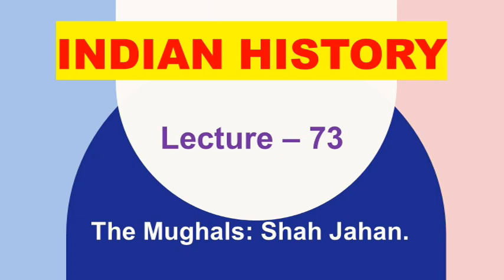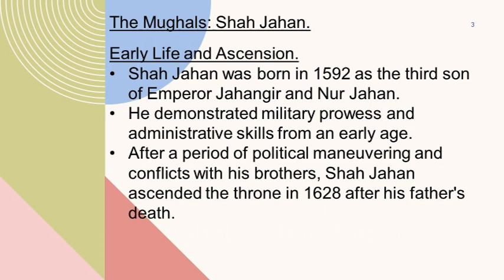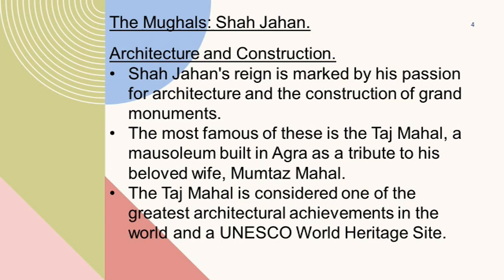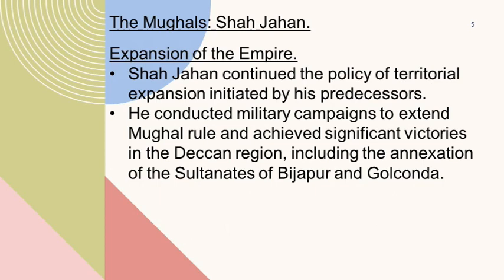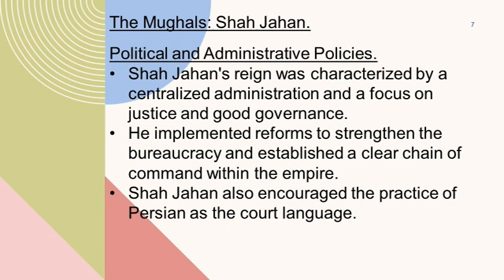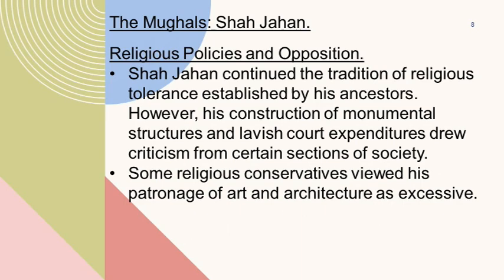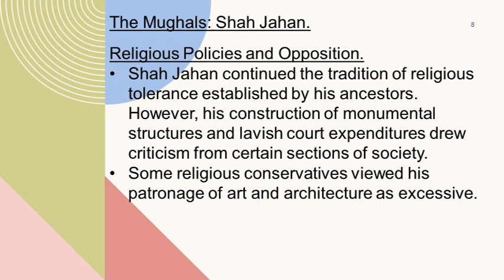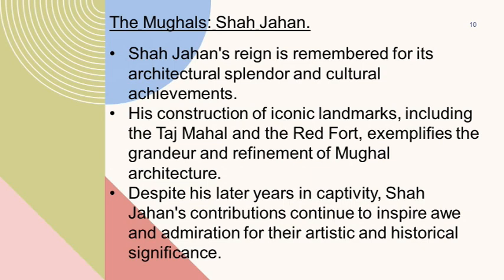Lecture 73 | Shah Jahan | The Mughals | Indian History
Shah Jahan.

Shah Jahan, whose birth name was Prince Khurram, was the fifth Mughal Emperor of India.
He ruled from 1628 to 1658 and is widely known for his architectural legacy, particularly the construction of the iconic Taj Mahal.
Shah Jahan's reign is often referred to as the "Golden Age" of the Mughal Empire.
Here are some key points about Shah Jahan:

Early Life and Ascension.
Shah Jahan was born in 1592 as the third son of Emperor Jahangir and Nur Jahan.
He demonstrated military prowess and administrative skills from an early age.
After a period of political maneuvering and conflicts with his brothers, Shah Jahan ascended the throne in 1628 after his father's death.

Architecture and Construction.
Shah Jahan's reign is marked by his passion for architecture and the construction of grand monuments.
The most famous of these is the Taj Mahal, a mausoleum built in Agra as a tribute to his beloved wife, Mumtaz Mahal.
The Taj Mahal is considered one of the greatest architectural achievements in the world and a UNESCO World Heritage Site.

Expansion of the Empire.
Shah Jahan continued the policy of territorial expansion initiated by his predecessors.
He conducted military campaigns to extend Mughal rule and achieved significant victories in the Deccan region, including the annexation of the Sultanates of Bijapur and Golconda.

Patronage of Arts and Culture.
Shah Jahan was a great patron of the arts, fostering the development of Mughal painting and architecture.
He established a royal painting atelier, known as the Mughal School of Painting, which produced exquisite miniature paintings.
The Red Fort in Delhi, another architectural masterpiece, was constructed during his reign.

Political and Administrative Policies.
Shah Jahan's reign was characterized by a centralized administration and a focus on justice and good governance.
He implemented reforms to strengthen the bureaucracy and established a clear chain of command within the empire.
Shah Jahan also encouraged the practice of Persian as the court language.

Religious Policies and Opposition.
Shah Jahan continued the tradition of religious tolerance established by his ancestors. However, his construction of monumental structures and lavish court expenditures drew criticism from certain sections of society.
Some religious conservatives viewed his patronage of art and architecture as excessive.

Decline and Succession.
In his later years, Shah Jahan's health deteriorated, and a succession struggle among his sons led to a power struggle.
His son Aurangzeb emerged victorious and took control of the empire after imprisoning Shah Jahan in the Agra Fort.
Shah Jahan spent the final years of his life in captivity, overlooking the Taj Mahal from his window.

Shah Jahan's reign is remembered for its architectural splendor and cultural achievements.
His construction of iconic landmarks, including the Taj Mahal and the Red Fort, exemplifies the grandeur and refinement of Mughal architecture.
Despite his later years in captivity, Shah Jahan's contributions continue to inspire awe and admiration for their artistic and historical significance.